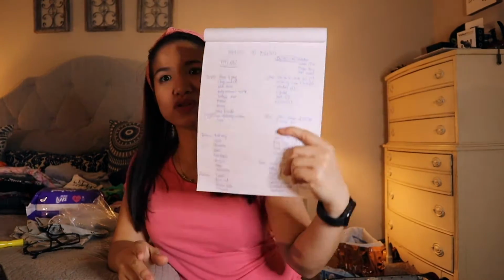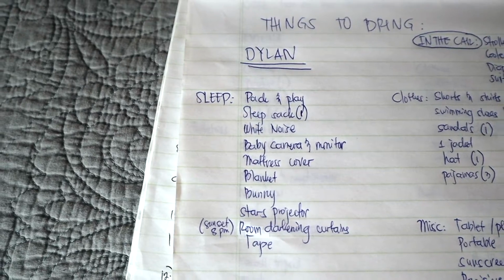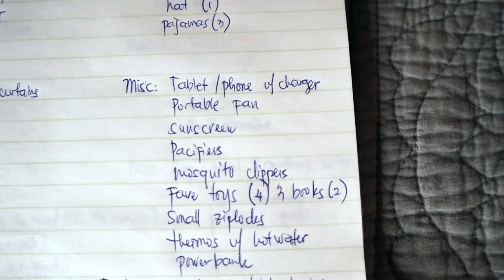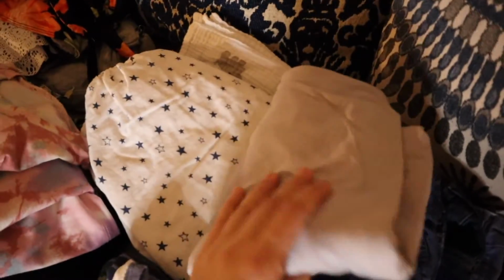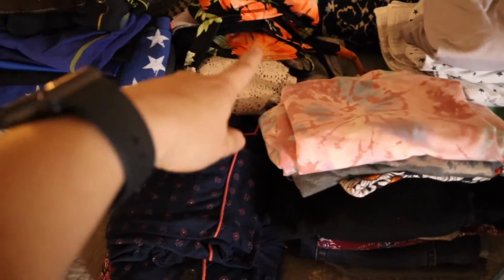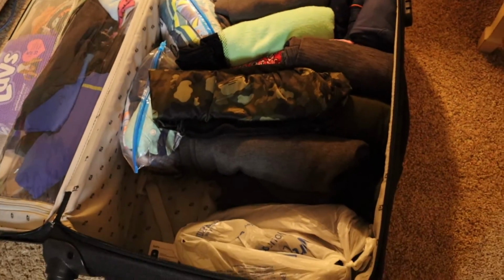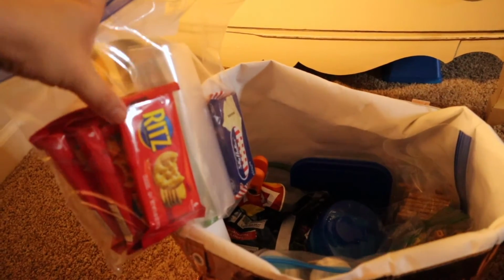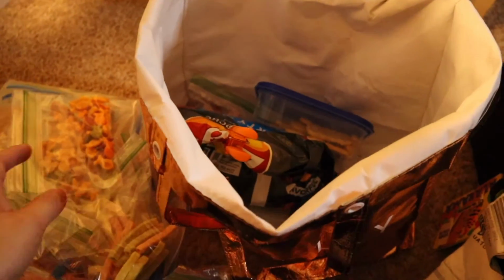10 TIPS FOR TRAVELING WITH A TODDLER | PACKING ESSENTIALS | PACK LIGHT AND ORGANIZED | PACK WITH ME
This is our third time to travel/vacation with our 18 month old son, Dylan. So, I kinda know already on what to bring. So, if you are interested in this video, please watch the whole thing.

We are a Filipino American Family and this is our Buhay America.
Thank you so much! And God bless you all.

MY FAVORITE CLEANING EQUIPMENTS AND CLEANERS:
Dyson V8 Animal Cordless Stick Vacuum
Multipurpose scrub sponges
Method All Purpose Cleaner
Kaboom Mold and Mildew Cleaner
Kaboom Power Oxi Cleaner
Endust Multi Surface Cleaning Spray
Microfiber cloth
Weiman Cooktop/ Stove Cleaner
Windex Glass and Window Spray
Bon Ami Powder Cleanser for Kitchens & Bathrooms
Magic Leather Cleaner and Conditioner
Microfiber Feather Duster

SERIOUS online dating for Christian Filipina Singles please use

VLOGGING EQUIPMENTS I'M USING:
Canon EOS M50
Ring Light

MY  BABY MUST HAVES:
Skip Hop Baby Bath Tub: Moby 3-Stage
White Noise Machine
Muslin Swaddle Blankets
Nosefrida (the snot sucker)
Diaper Bag
Vtech baby monitor
Baby Probiotic

Living Room White Curtains
Bedroom Room Darkening Curtains
Coffee Table
Floating Shelves in my son's bedroom

but it will NOT cost you anything to use my link in buying the product. Thank you for your generosity*